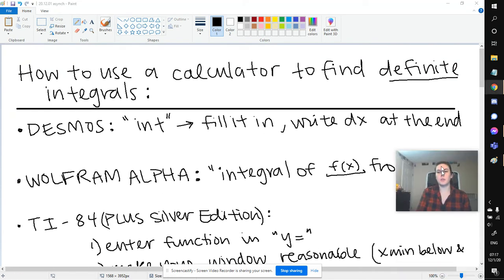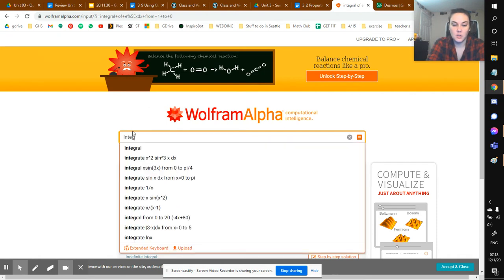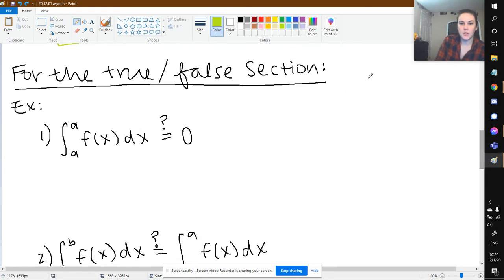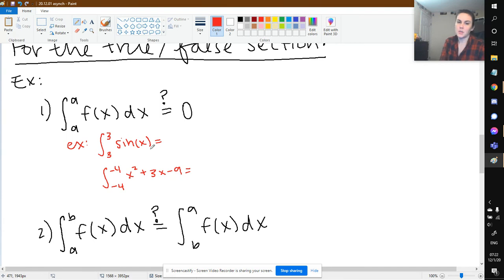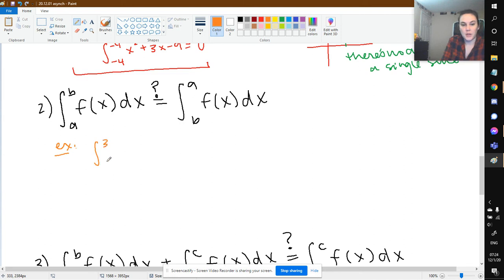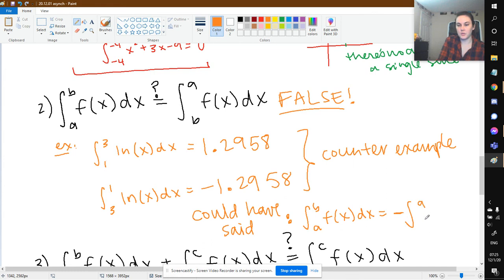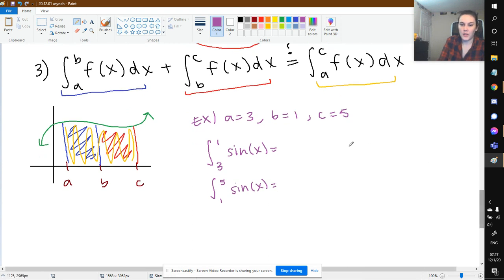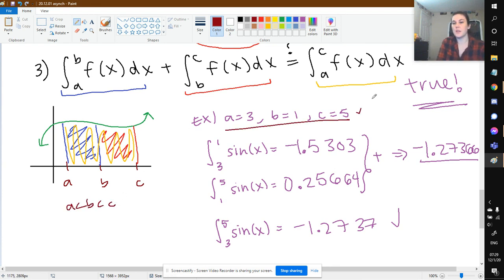12/1 asynch - "Properties of Definite Integrals" (due 12/3)